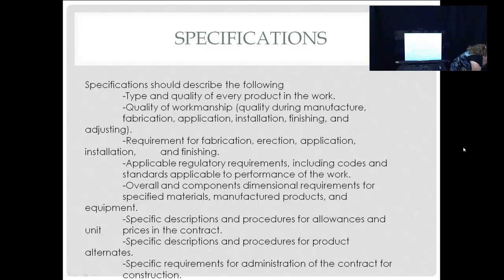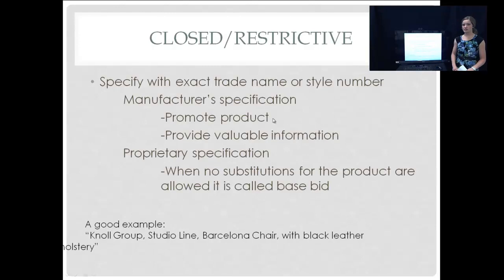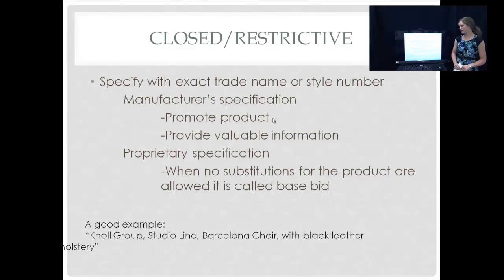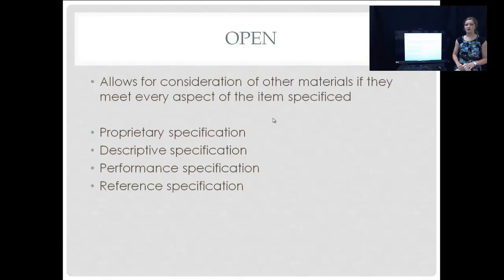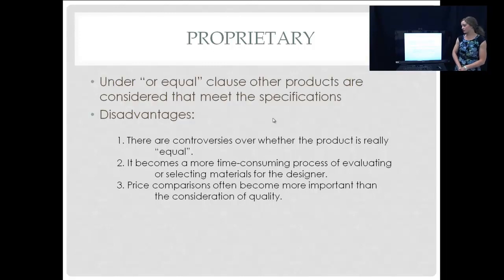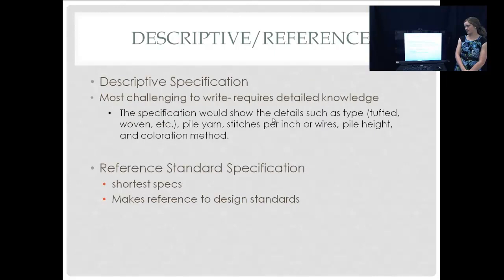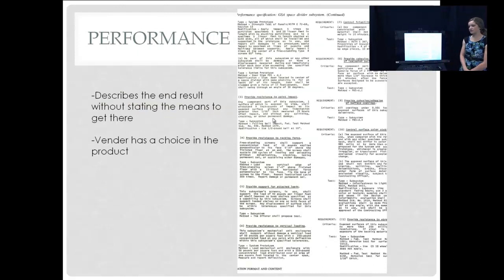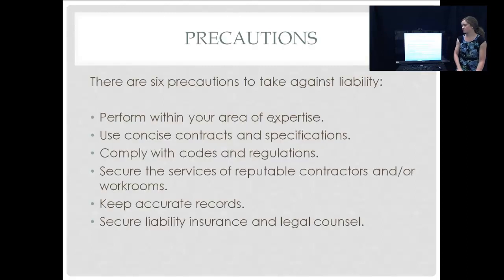Specification Format3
Part three of Natalie Call's Materials & Sources Report